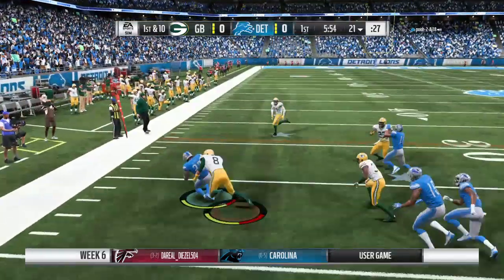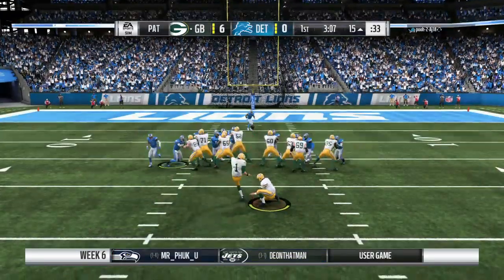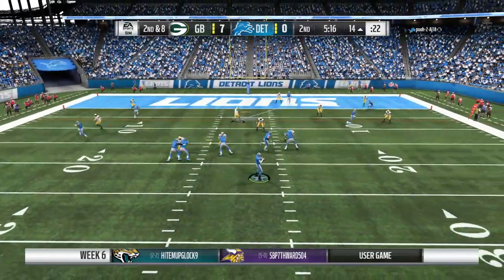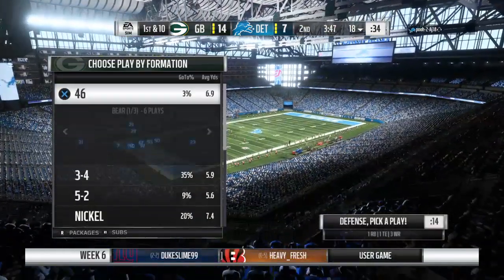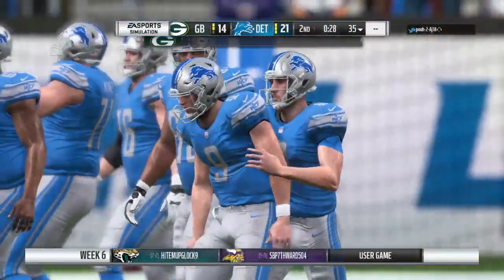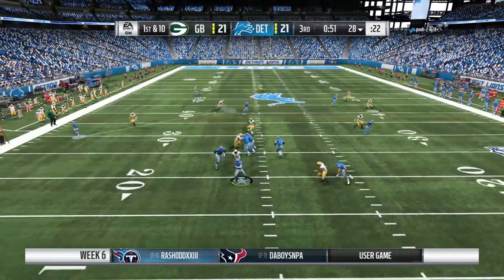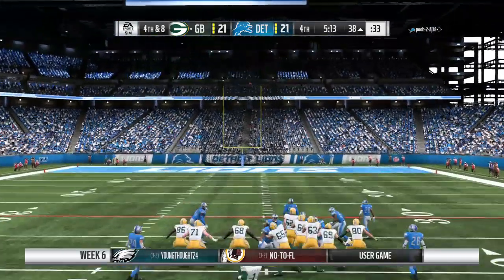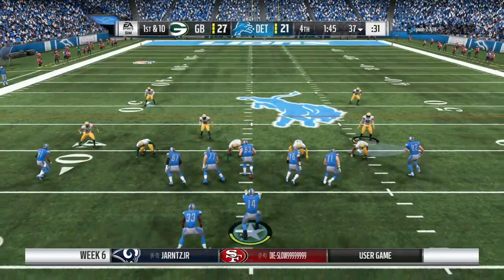steelers997's Live PS4 Broadcast